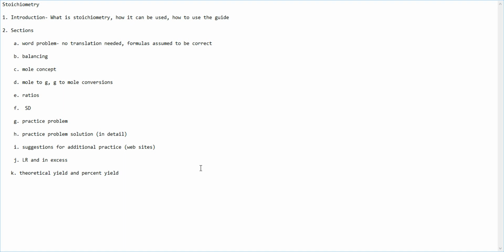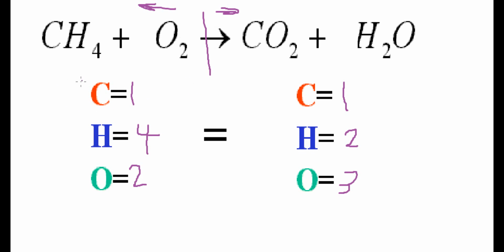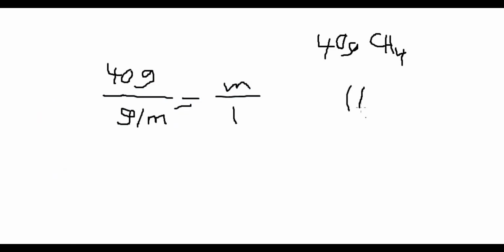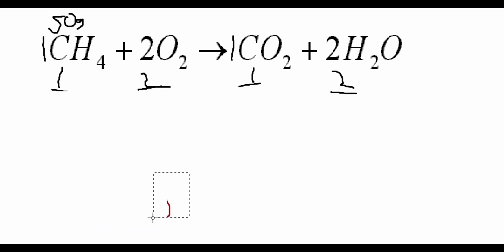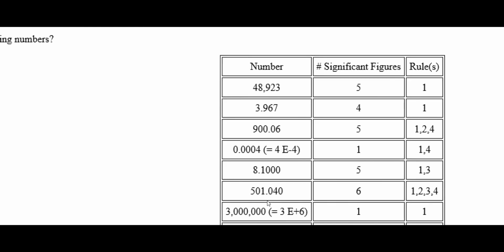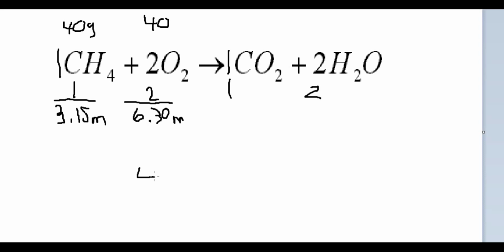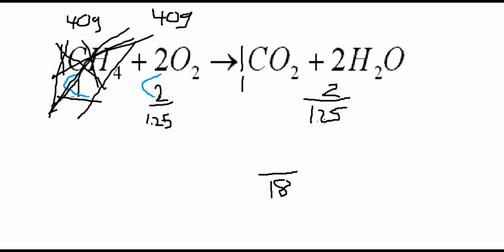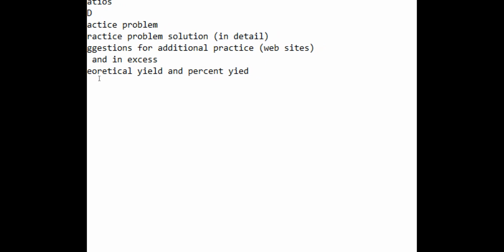Stoichiometry for Dummies: A How to Guide for Chemistry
Intro- 0:44
Balancing Equations- 4:08
Moles- 9:03
Converting Grams to Moles and Vice Versa- 12:30
Ratio Relationships: 17:33
Significant Digits- 24:52
Limiting Reagent and in Excess (I spell Excess wrong)- 30:46
Theoretical Yield- 39:40
Percent Yield - 44:16
Over-View- 46:45
Helpful Websites - 49:30

This is an amateur chemistry project